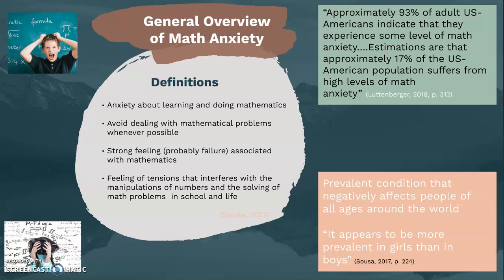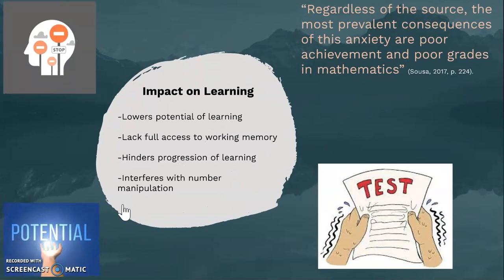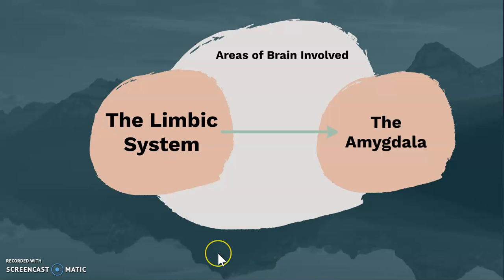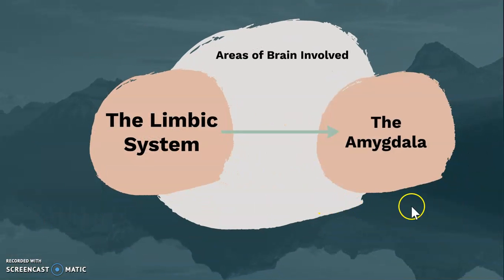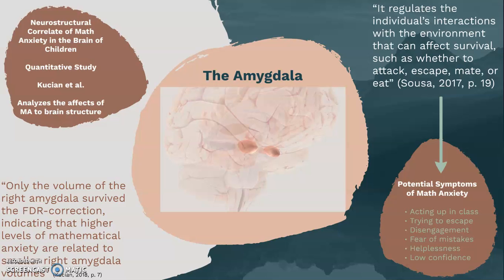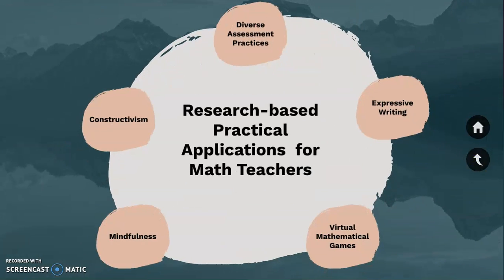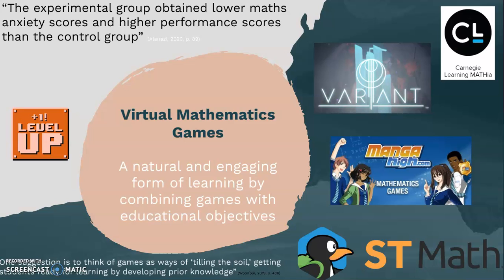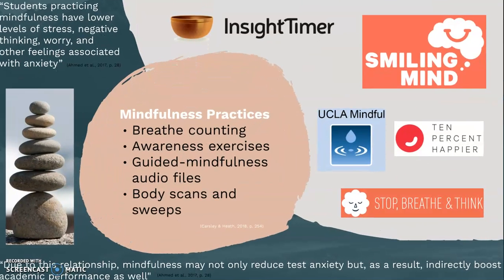Math Anxiety and Learning by Soukaseume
Research Paper Presentation EDUU 606 Soukaseume